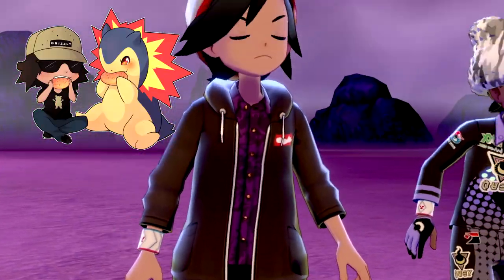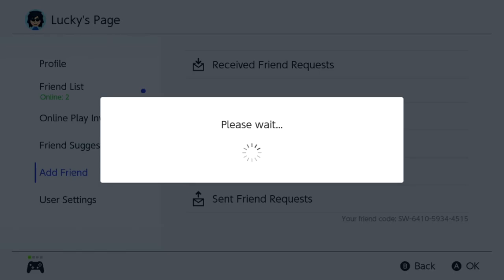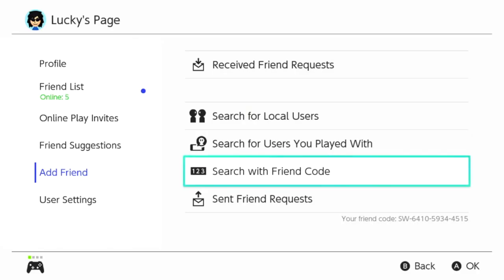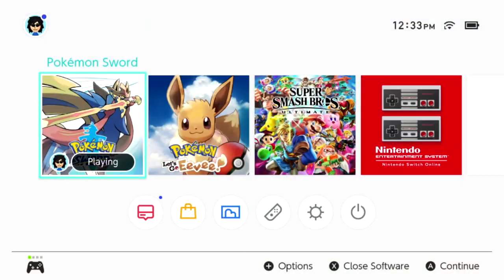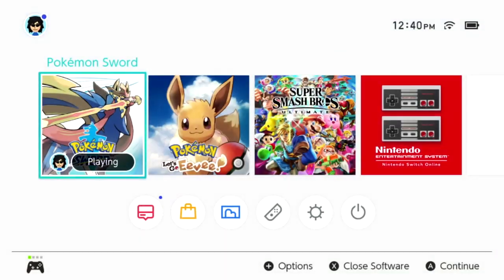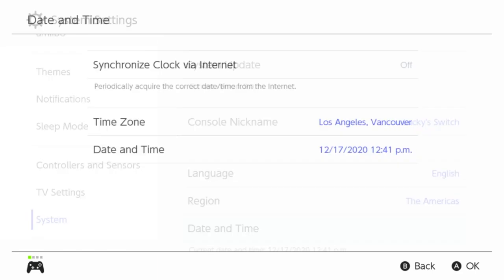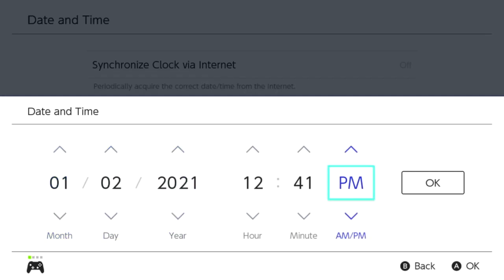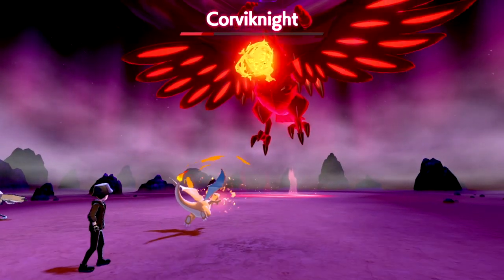ULTIMATE Guide To GIGANTAMAX Farming In Pokemon Sword & Shield! l Unlimited Watts l Max Raid Battles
★ In this video I will be covering everything you need to know about max raid battle farming in Pokemon Sword & Shield!

This video is broken down into 4 stages:
1) Adding Friends
2) Farming The Purple Light
3) Rare Shuffling (Farming Rare Spawns)
4) Gigantamax Pokemon with 100% Catch Rate